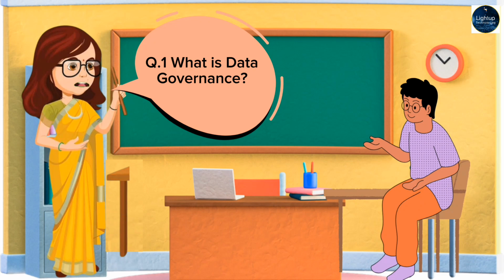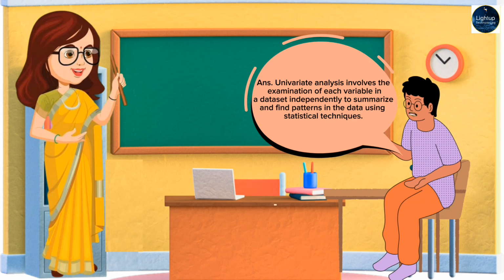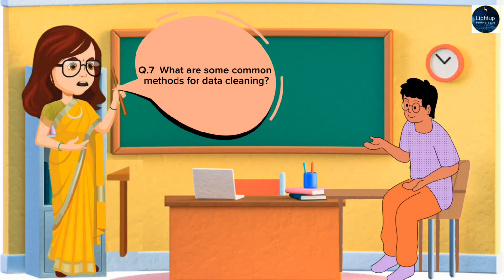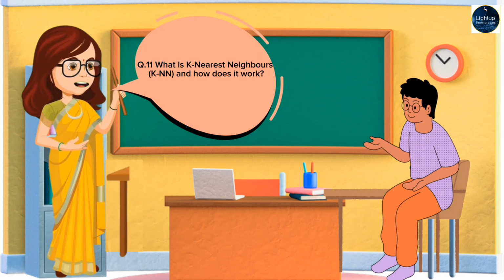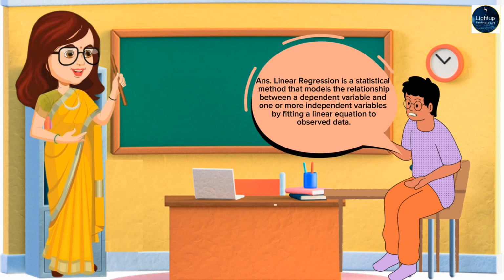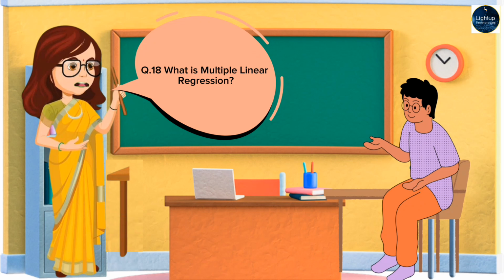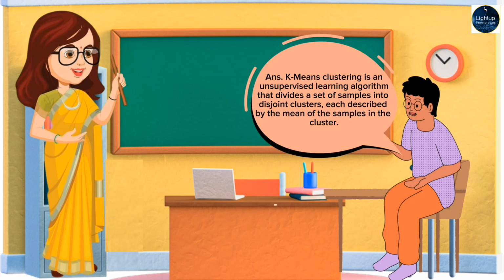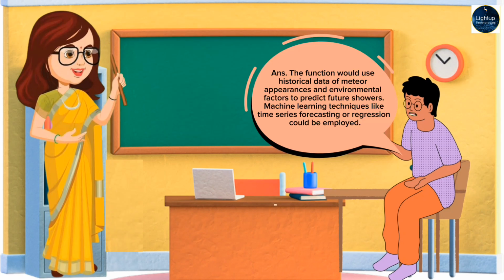Data Science Class 12th Viva Voce video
Welcome to our comprehensive guide for the Data Science Class 12th Viva Voce! In this video, we provide an in-depth overview of the essential topics and questions you need to master to excel in your viva voce examination. This session is designed to prepare you thoroughly for the oral examination, ensuring you have a solid understanding of the core concepts and can confidently discuss them with your examiners.

The viva voce, or oral examination, is an integral part of the Class 12th Data Science curriculum. It tests not only your knowledge of data science principles but also your ability to articulate your understanding clearly and concisely. This video aims to guide you through the key topics that are frequently covered in viva voce exams, providing insights into the type of questions you might encounter and the best strategies for answering them.

We begin by revisiting the fundamental concepts of data science. Understanding these basics is crucial, as they form the foundation upon which more complex ideas are built. Topics such as data collection, data preprocessing, and data visualization are often focal points in viva exams. We discuss the importance of these steps in the data science workflow, highlighting how they ensure the quality and integrity of the data used in subsequent analysis.

Moving forward, we delve into various statistical methods and their applications in data science. A strong grasp of statistics is essential for any data scientist, and you can expect questions on descriptive statistics, probability distributions, hypothesis testing, and inferential statistics. We provide explanations and examples of these concepts, helping you understand their relevance and how to apply them in real-world scenarios. This section will boost your confidence in discussing statistical techniques and their importance in data-driven decision-making.

The video also covers machine learning algorithms, which are central to data science. We explore supervised learning, unsupervised learning, and reinforcement learning, explaining the differences and applications of each. You will learn about popular algorithms such as linear regression, decision trees, k-means clustering, and neural networks. Understanding these algorithms and being able to explain their workings, advantages, and limitations is vital for your viva voce. We provide practical examples and use-cases to illustrate how these algorithms solve various data science problems.

Data science is not just about algorithms; it's also about interpreting and communicating results effectively. We discuss the importance of data visualization and the tools commonly used for this purpose, such as matplotlib, seaborn, and Tableau. You will learn how to choose the right type of visualization for different data types and analytical outcomes. Being able to create and interpret visualizations is a key skill that you will need to demonstrate during your viva voce.

Another critical area we cover is the ethical considerations in data science. With the increasing use of data in decision-making, understanding the ethical implications is more important than ever. We discuss issues such as data privacy, bias in machine learning models, and the responsible use of data. You will learn about best practices for ensuring ethical standards in your data science projects, preparing you to discuss these important topics thoughtfully during your exam.

Practical knowledge is as important as theoretical understanding in data science. We provide tips on how to discuss your hands-on experience with data science projects, which is often a significant component of the viva voce. You will learn how to present your projects, explain the methodologies you used, the challenges you faced, and how you overcame them. This section is designed to help you showcase your practical skills and demonstrate your ability to apply theoretical concepts to real-world problems.

In addition to technical knowledge, soft skills are crucial for a successful viva voce. We offer advice on how to communicate effectively, handle stress, and engage with your examiners confidently. Techniques such as clear articulation, maintaining eye contact, and structured responses can significantly enhance your performance. These soft skills will help you leave a positive impression and demonstrate your overall competence and preparedness.